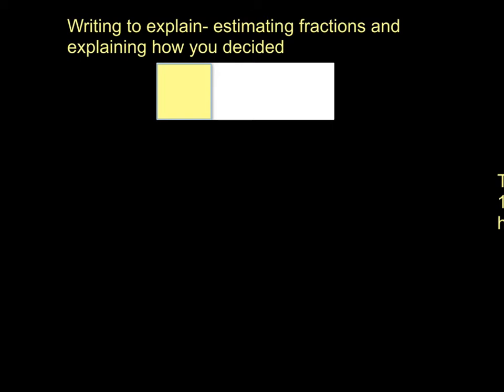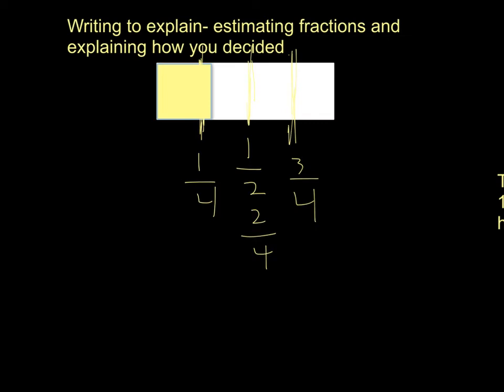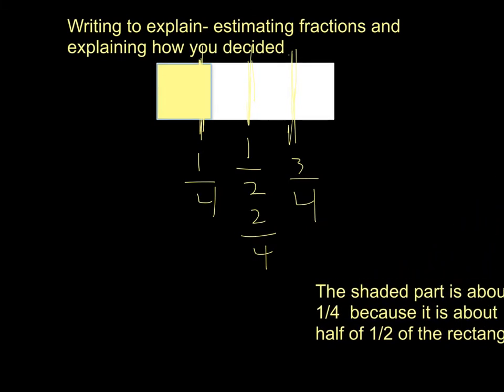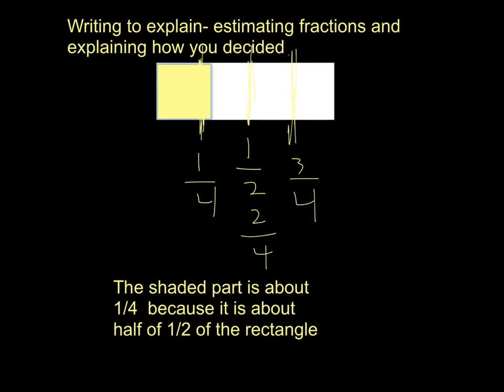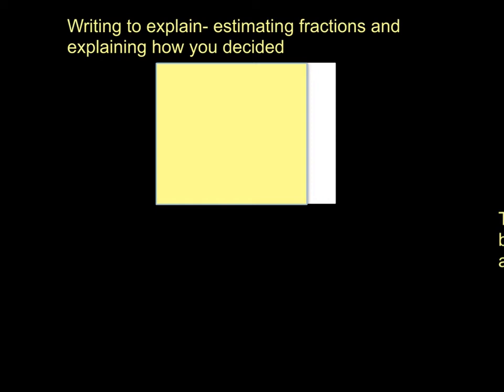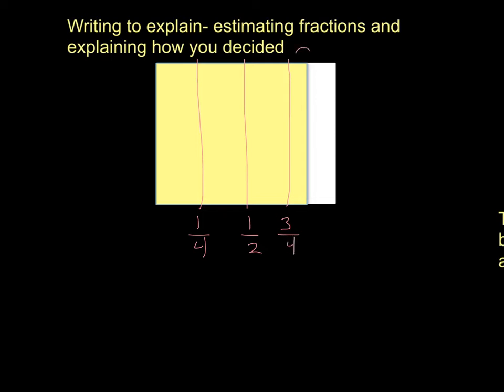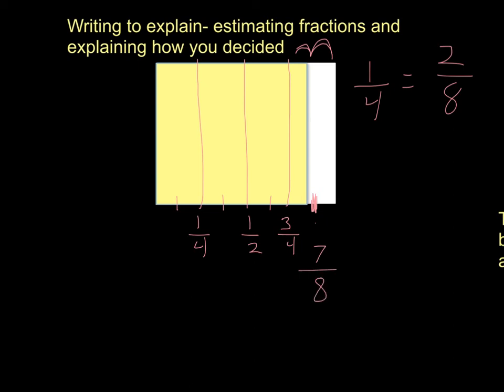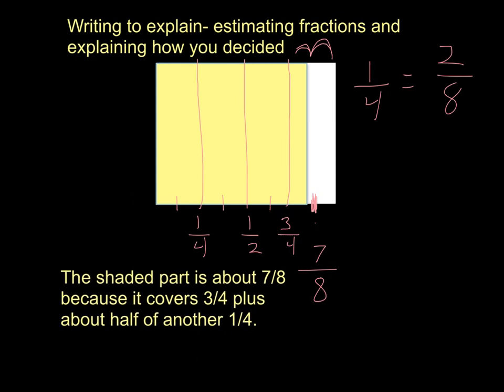unit 4 lesson 1 5-9-1 writing to explain